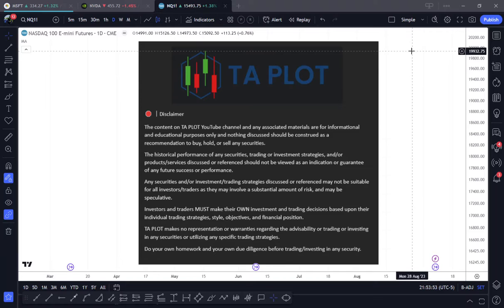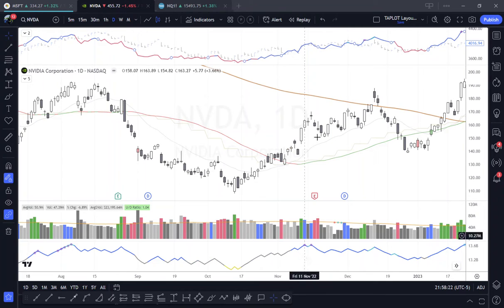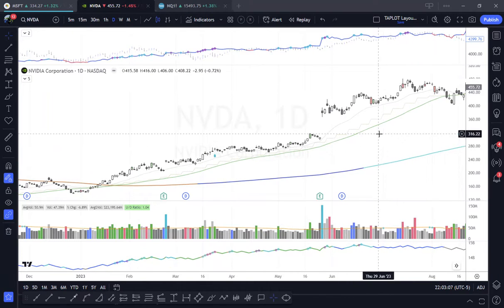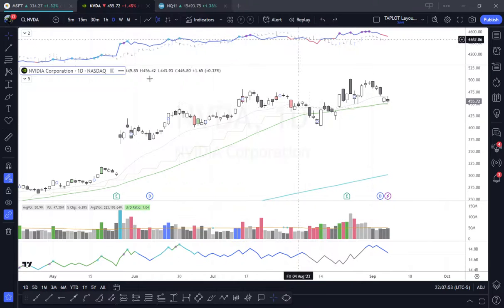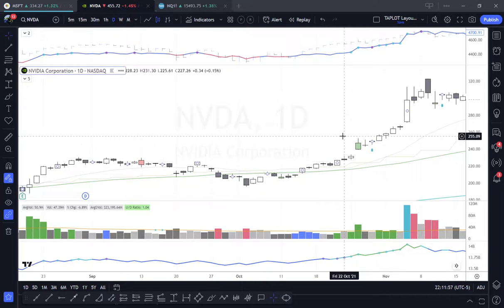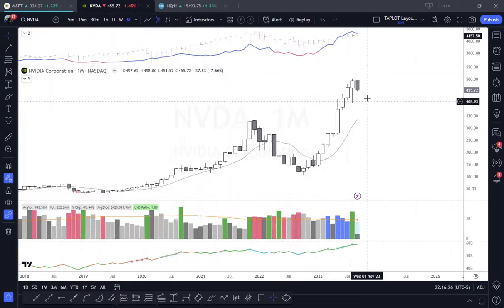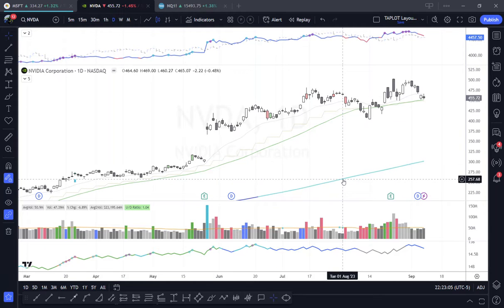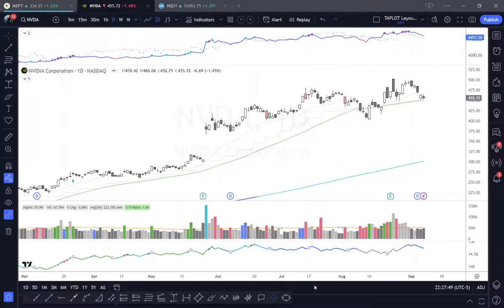My TradingView Chart Layout with Custom Indicators 2023 09 08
Detailed breakdown of my TradingView chart layout with my customer indicators that I use.
At the end of the clip, I forgot to mention that you can copy the layout to your account after you open it from the link below and save it as part of your own layouts and make changes to it as you see fit.
Enhanced On Balance Volume